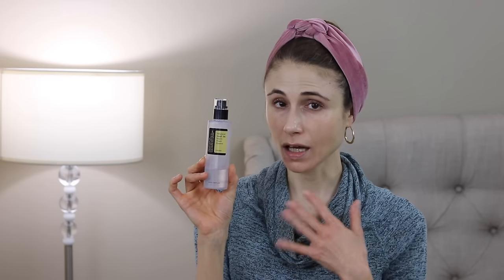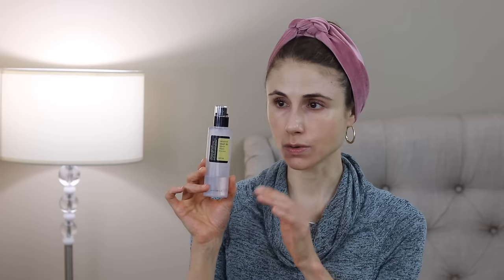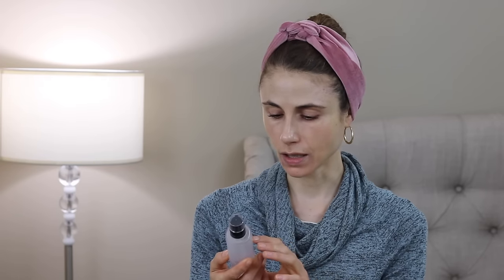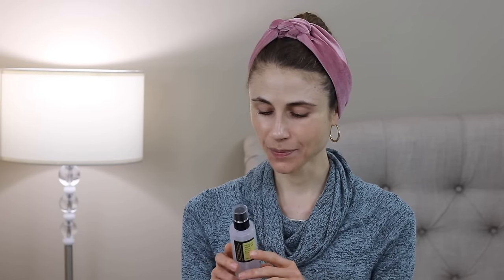Cosrx advanced snail 96 mucin power essence review| Dr Dray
Dermatologist DrDray reviews kbeauty brand Cosrx advanced snail 96 mucin power essence.